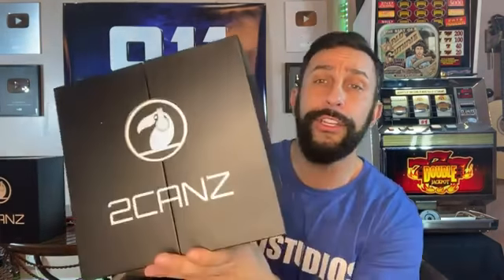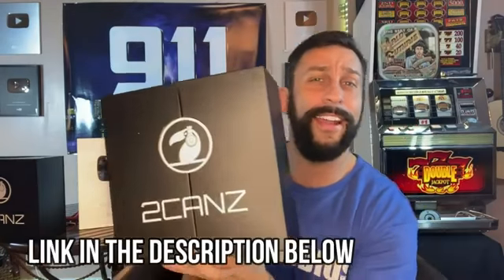Review Over-Ear Professional Wired DJ Headphones, 8-Way Adjustable Earpads, Foldable, Joint - 2CANZ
2CANZ, Over-Ear, Professional Wired, DJ Headphones, 50mm Neodymium Drivers, Closed Back, Plush Comfrasoft Ear Cushions, 8-Way Adjustable Earpads, Foldable, Joint Listening